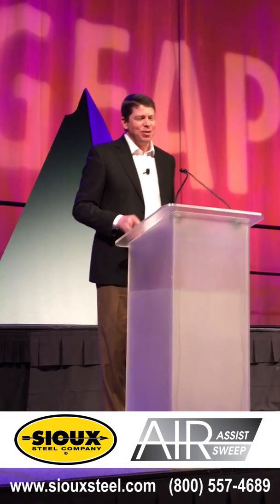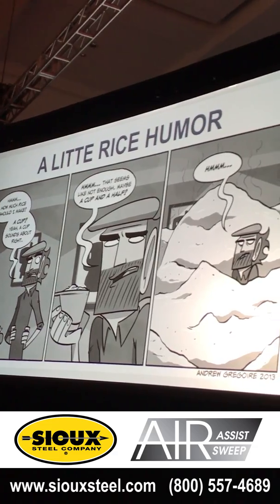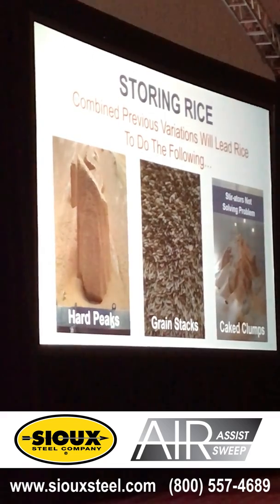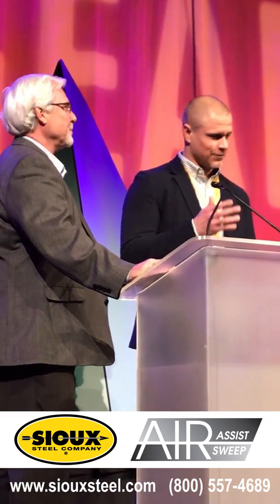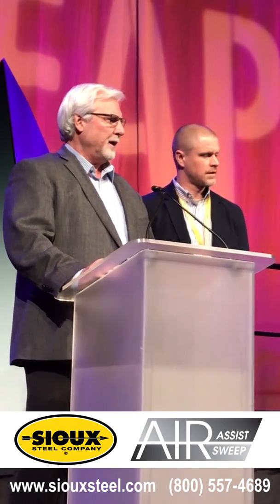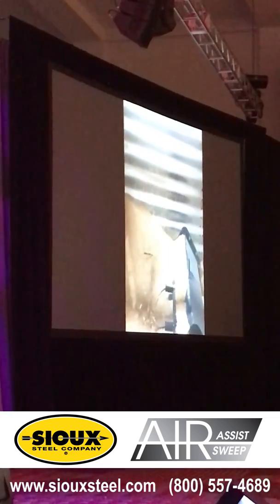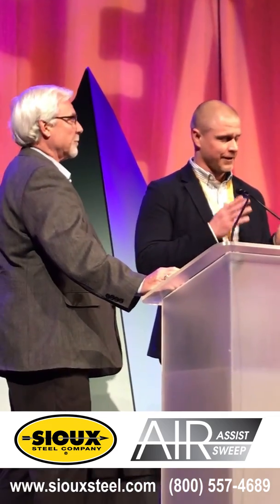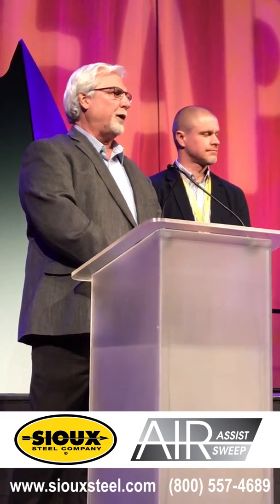Presentation on Air Assist Paddle Sweep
The Air Assist Paddle Sweep uses air pressure shock wave assistance to break through crusted and difficult to move granular materials.

This presentation of the Air Assist Paddle Sweep took place at GEAPS Idea Exchange 2018.